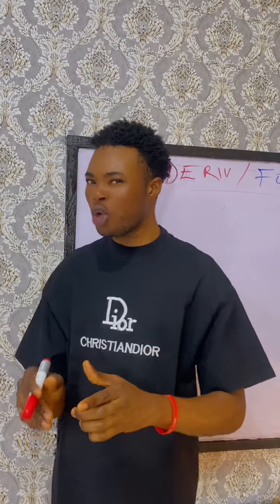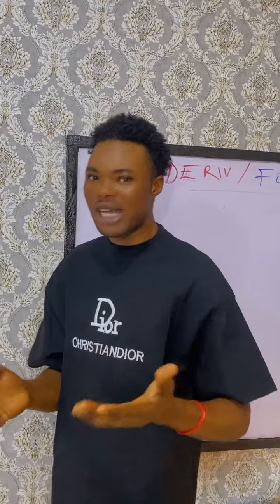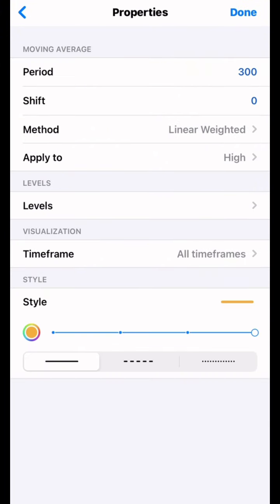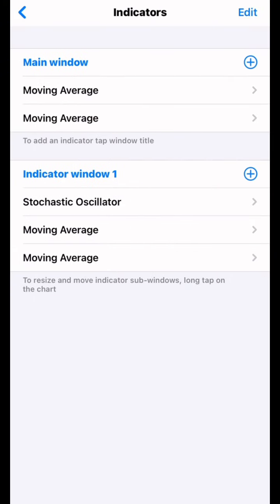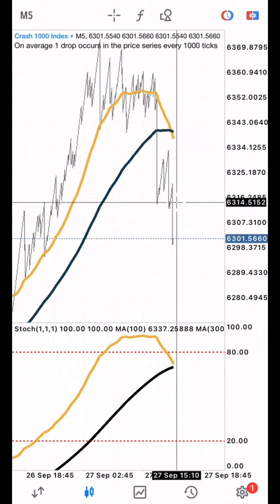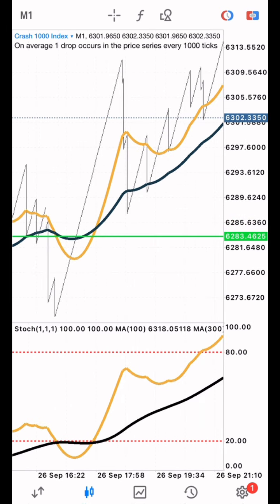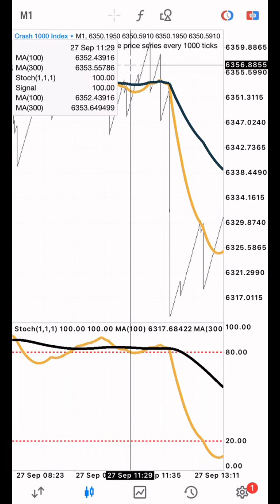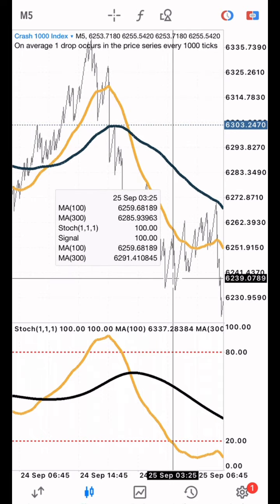No 1 Best Strategy For Boom & Crash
The best strategy for boom and crash

Register for forex broker👇🏻👇🏻 funded account and standard account  is available